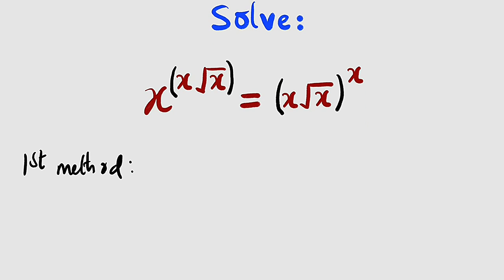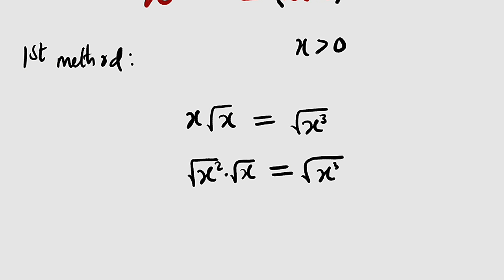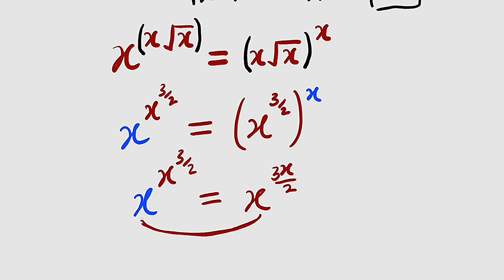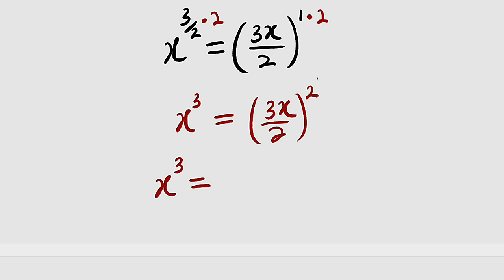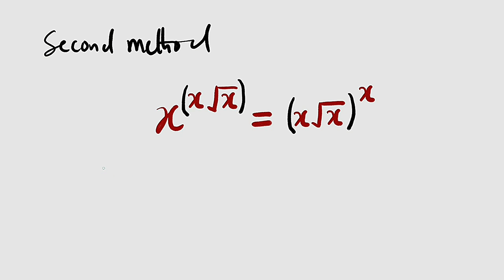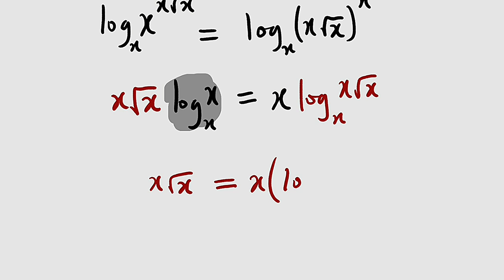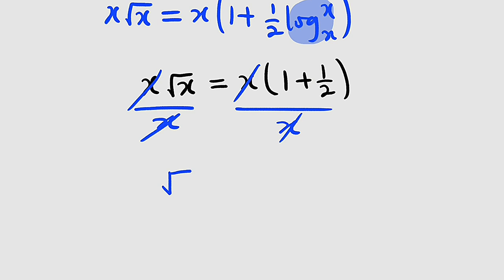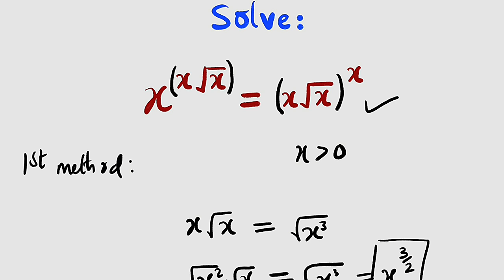Exponential Equation | x^(x•x^½)=(x•x^½)^x